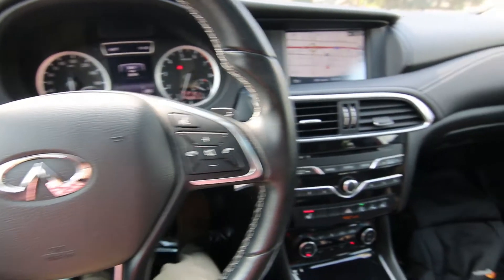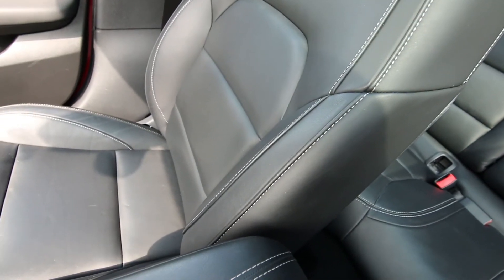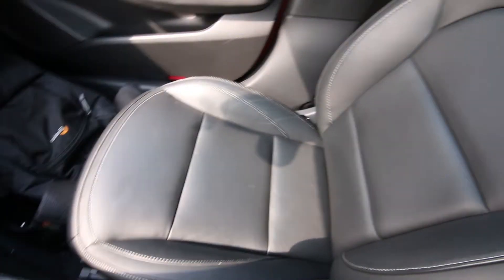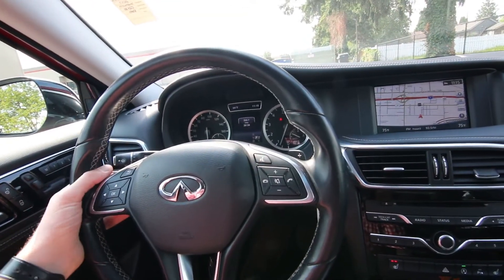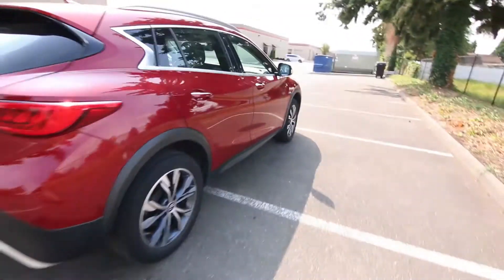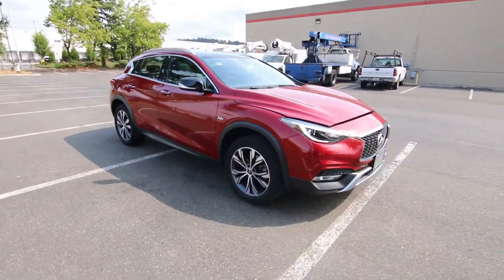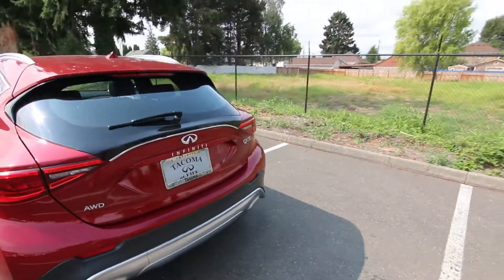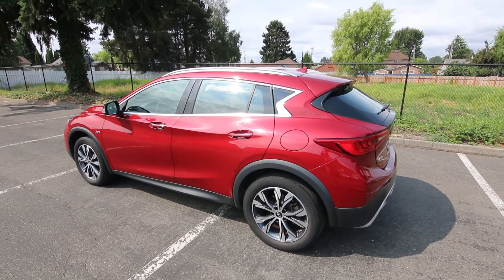2017 INFINITI QX30 Premium AWD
The QX30 was the smallest crossover in the INFINITI line, but dont let its size fool you, it has a surprisingly spacious interior for its size. This is the AWD model which offers more ground clearance and more crossover SUV styling versus the more car-oriented front wheel drive version. A 7-speed dual clutch automatic transmission pairs very nicely to a powerful yet fuel efficient direct injection turbo four engine making nearly 210-hp. The QX30 offers fun driving dynamics along with luxury car comfort and a beautiful package that will get you looks and compliments wherever you go.